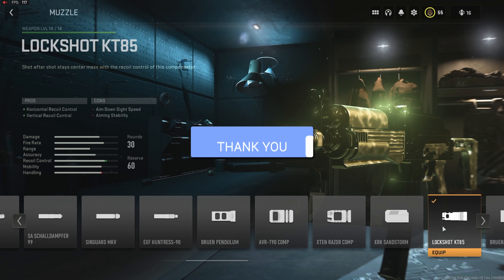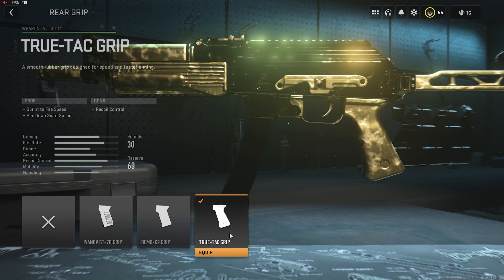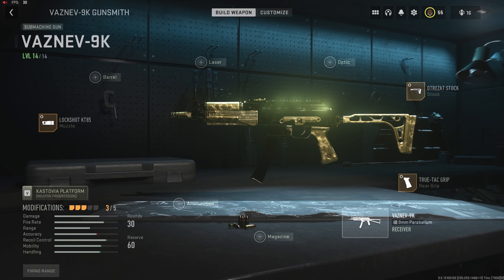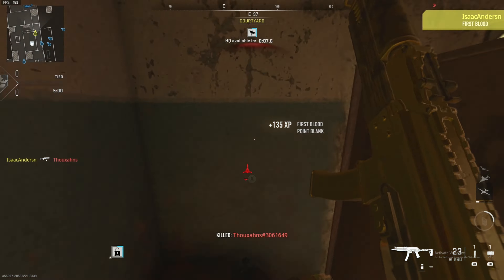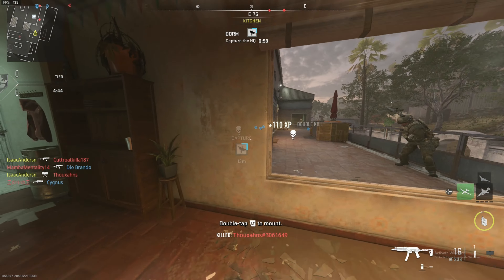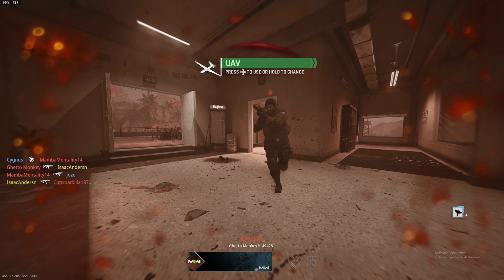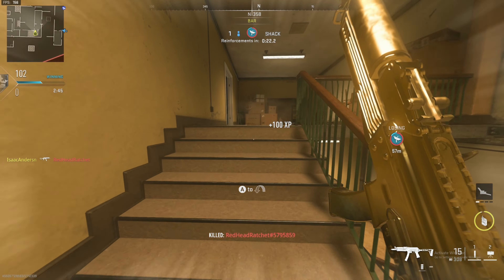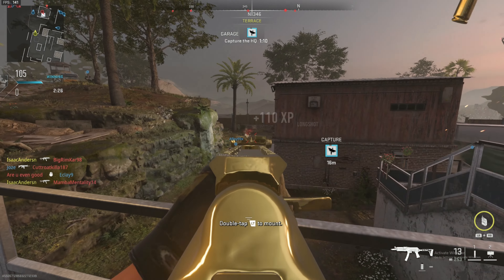*NEW* BEST VAZNEV-9K CLASS SETUP + TUNES in MODERN WARFARE 2! 😍 (Best VAZNEV-9K Class Setup)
Best VAZNEV-9K Class Setup in MODERN WARFARE 2 / Best VAZNEV-9K Class Setup in MW2

new VAZNEV-9K is BROKEN in MODERN WARFARE 2! 🔥 (Best VAZNEV-9K Class Setup)